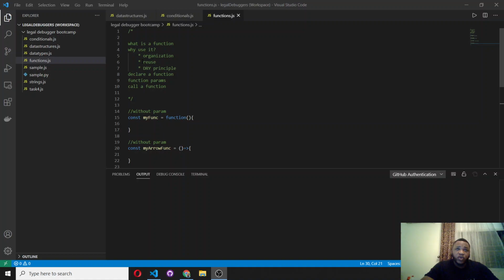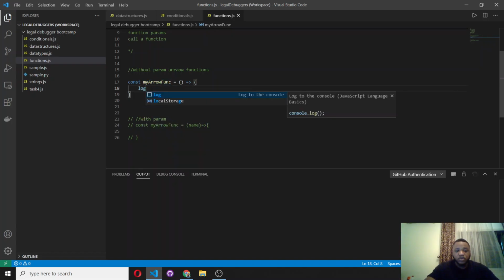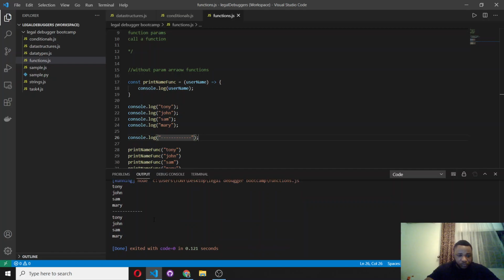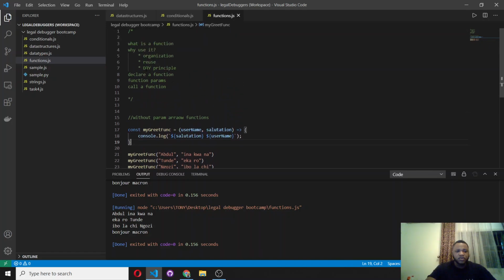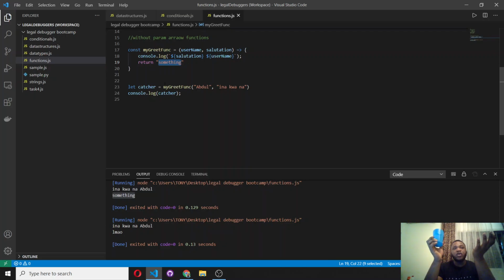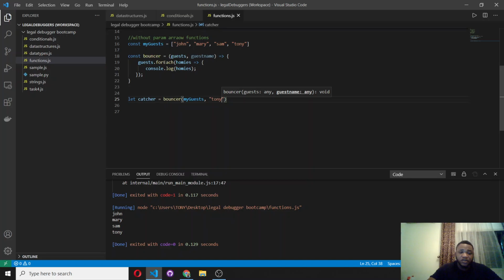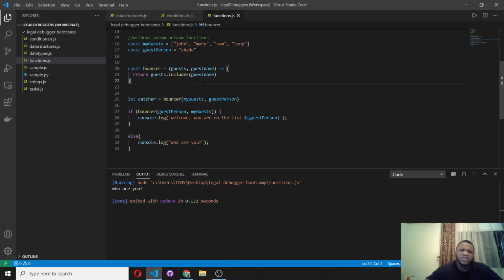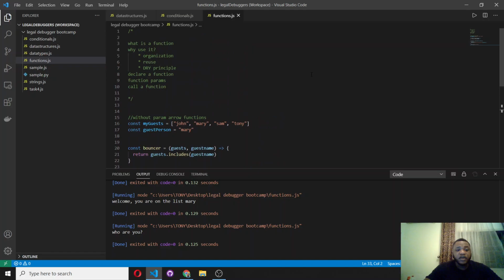functions(javascript)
an explanation of javascript functions.